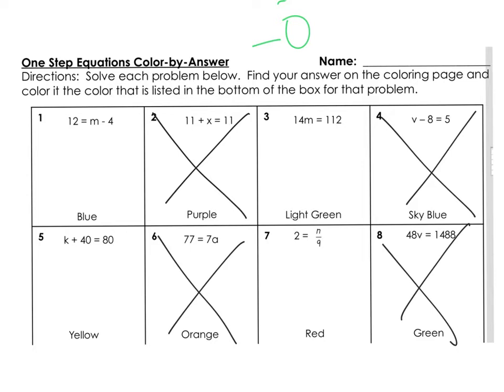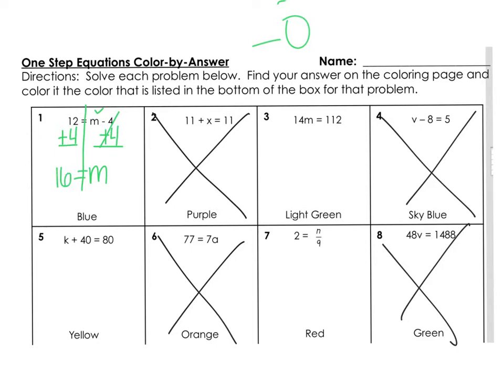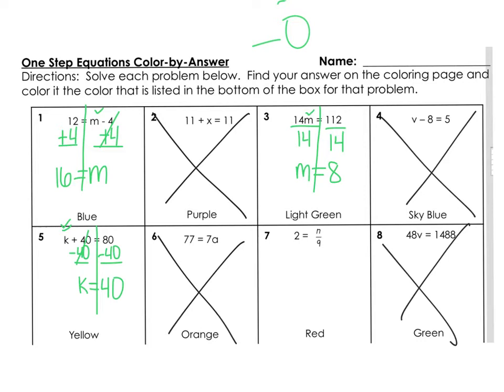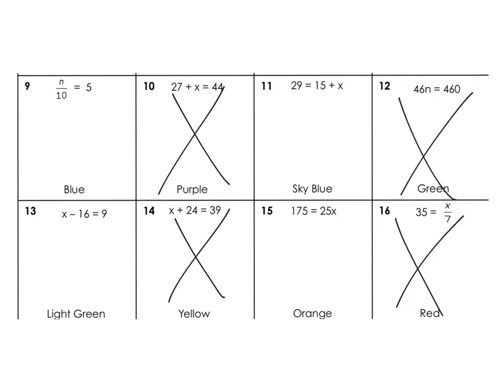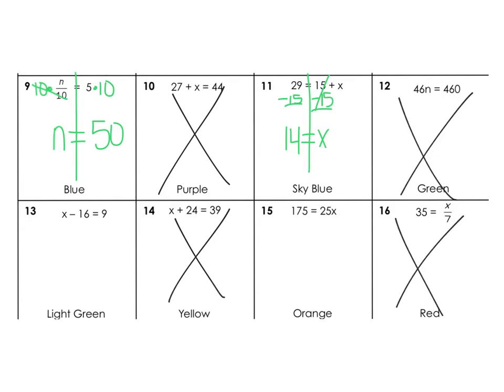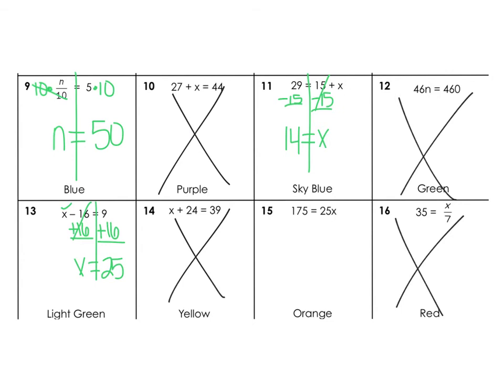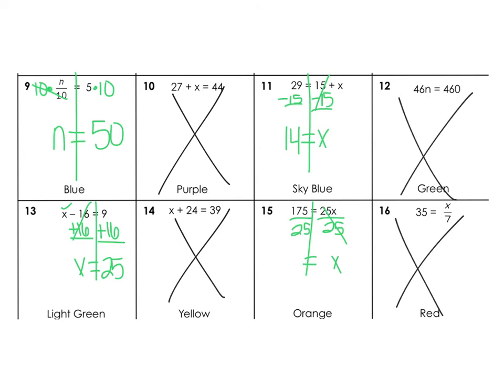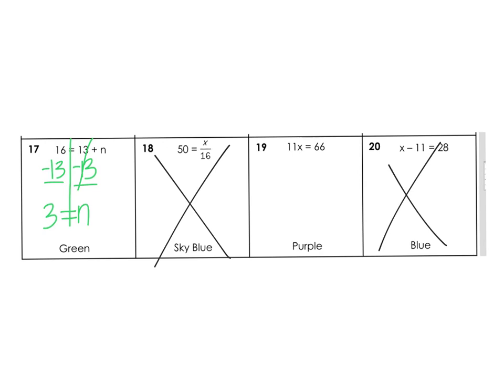Answer key 2